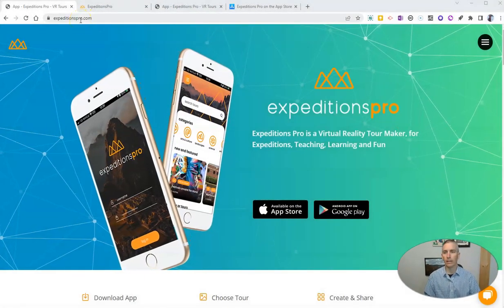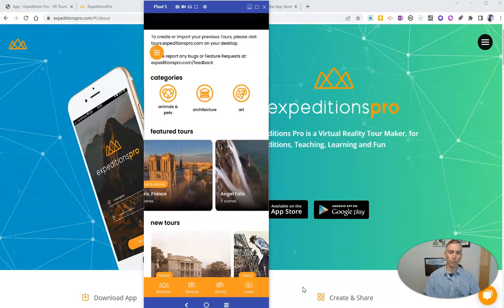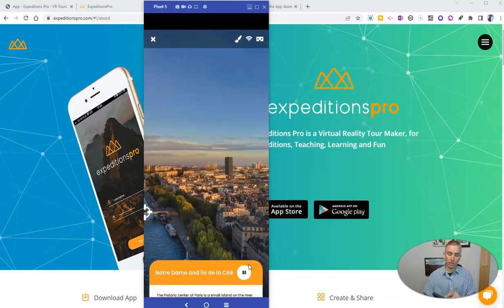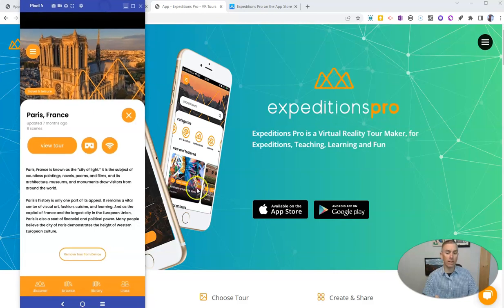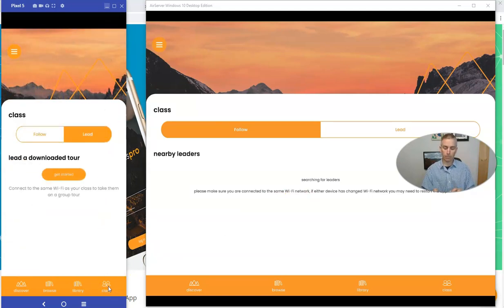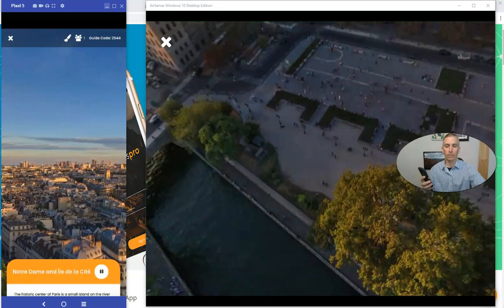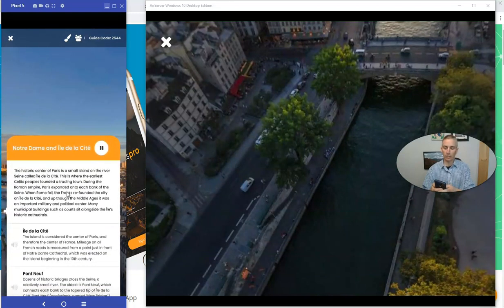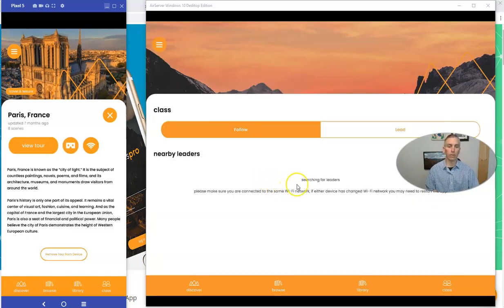The Google Expeditions Alternative We've Been Waiting For!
Expeditions Pro is an app that you can use to find and guide your students on virtual reality tours.
🏫 Take a course with me: 🏫